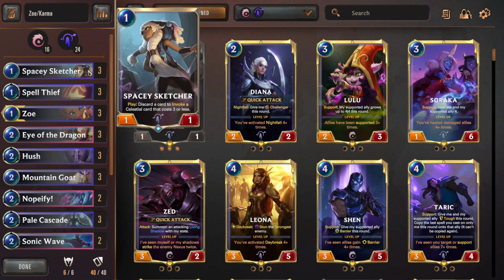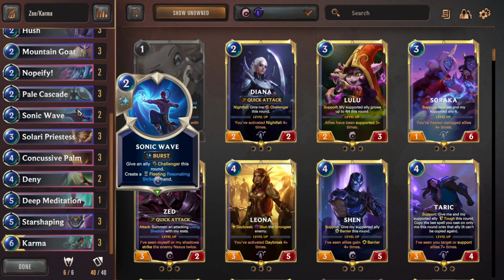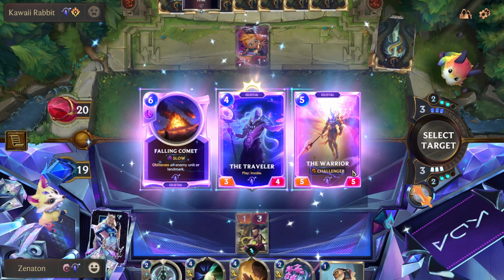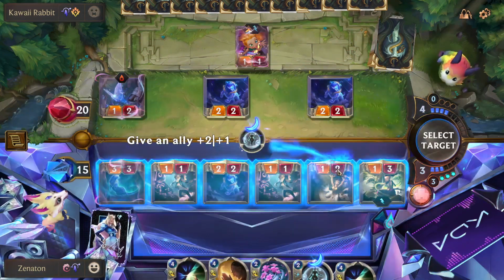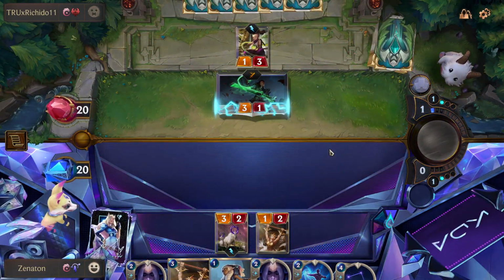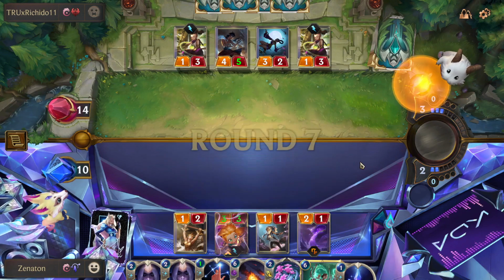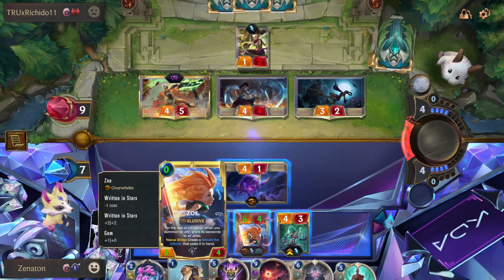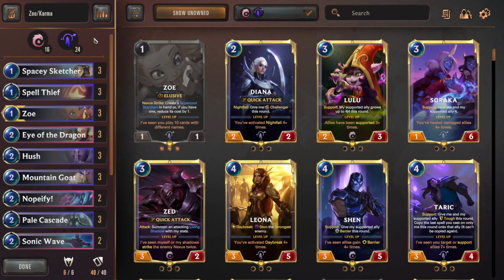Zoe Karma Control | Legends Of Runeterra | Deck Tech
The value is all mine.
Link to the deck on mobalytics:
Deck code:
CIBQCAICFEBAEAQDAUEAGCIJEMVFIVKWLRQAGAIBAIYQCAQCBAAQGAQUAEAQEAQJ